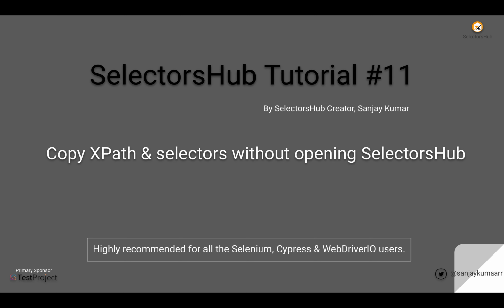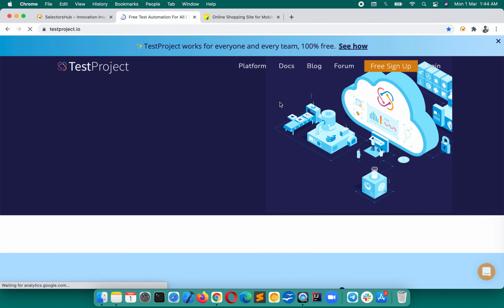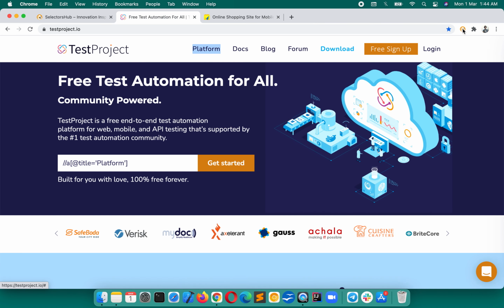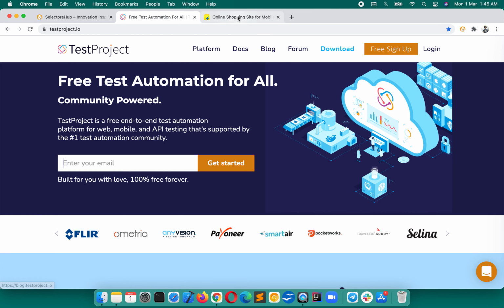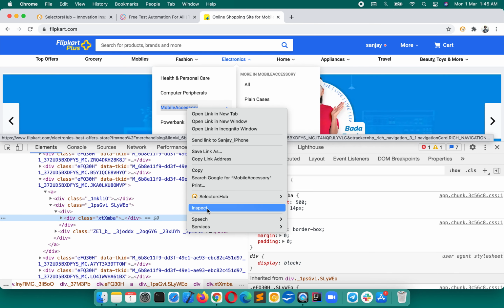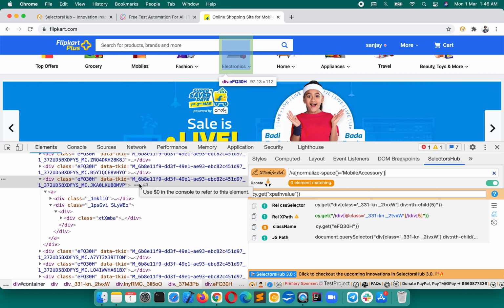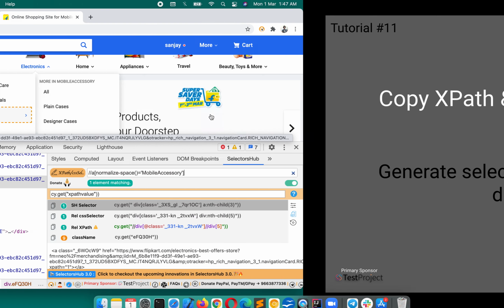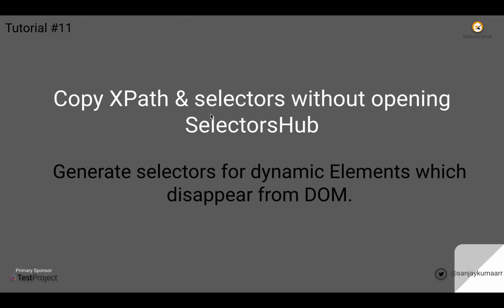SelectorsHub Tutorial#11: XPath on the basis of attribute presence & index.